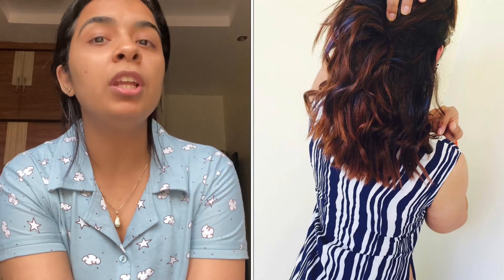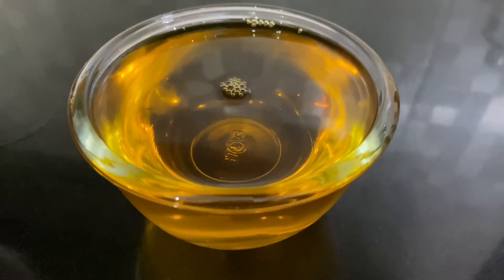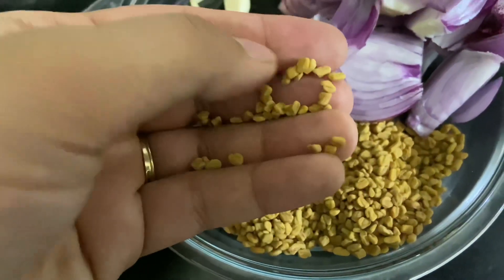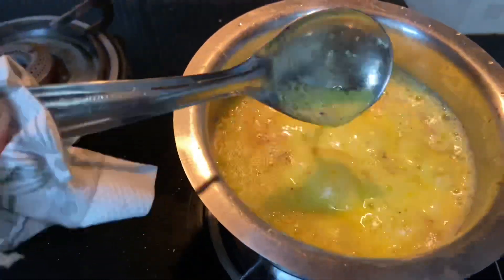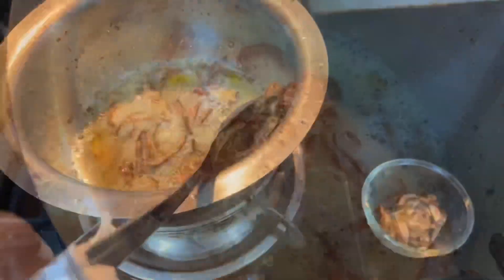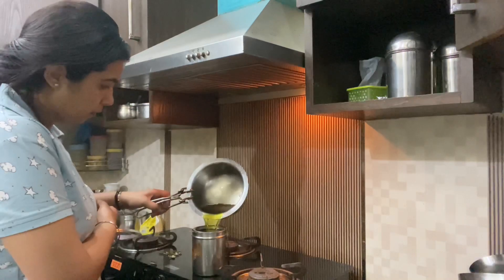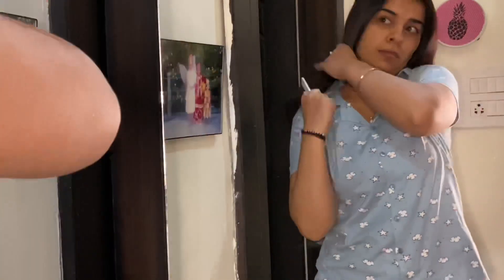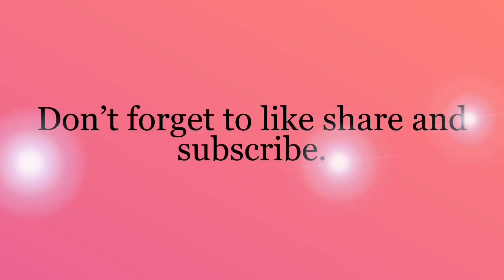How to grow long and thicker hair naturally.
Hey guys